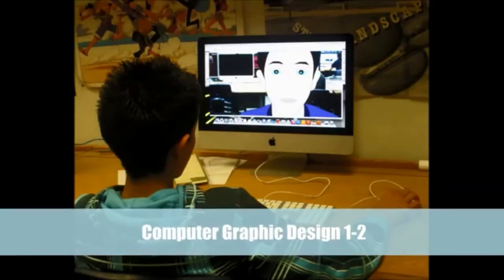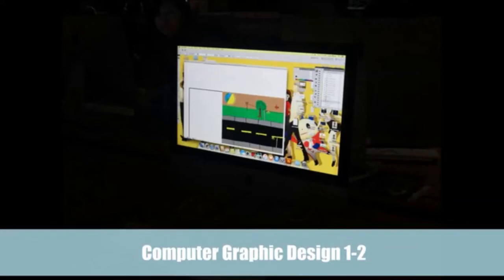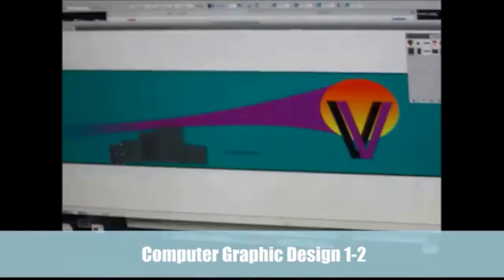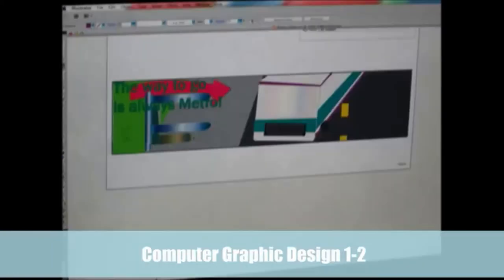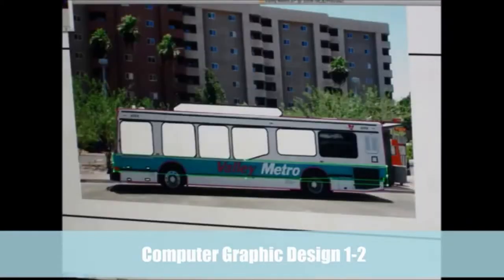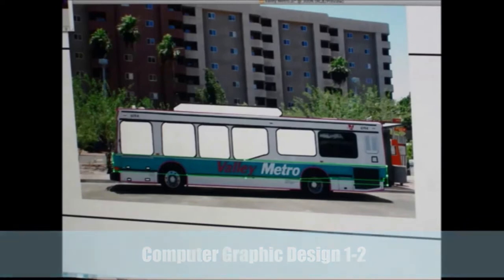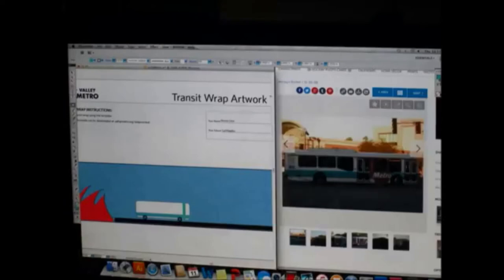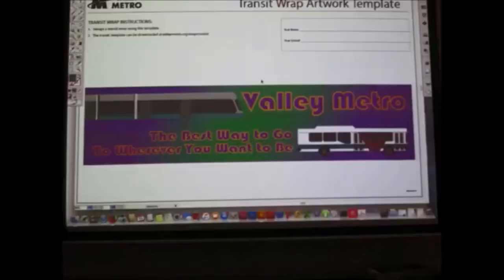Computer Graphic Design Promo